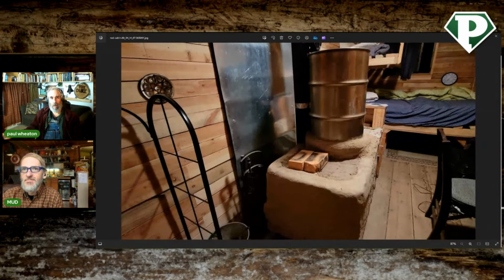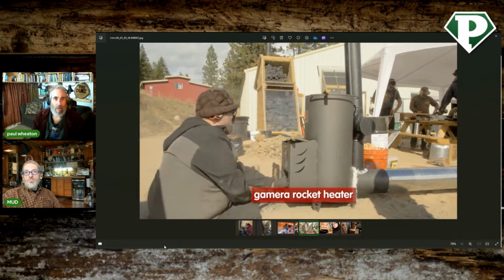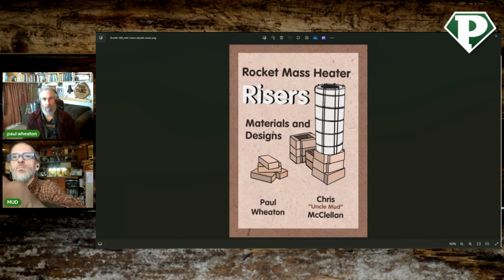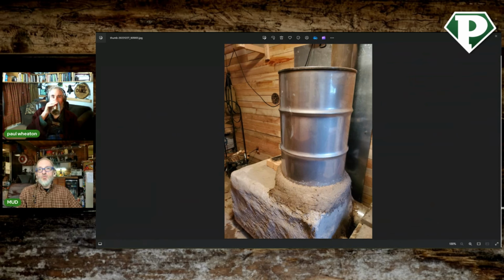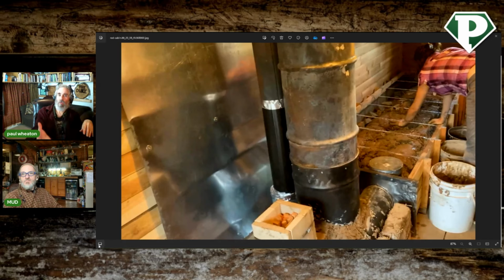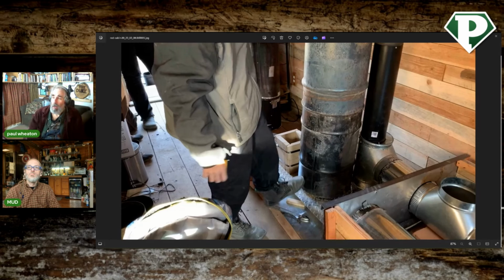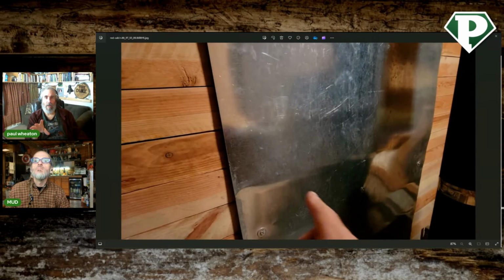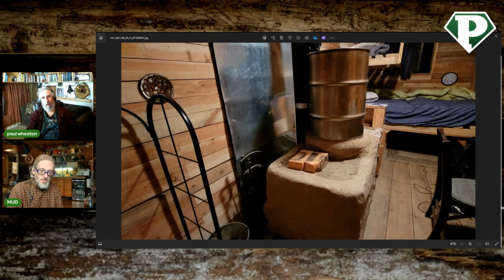6 upgrades for the j-tube rocket mass heater in the red cabin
I had a chat with Uncle Mud about the rocket mass heater we put in the red cabin. We talked about all the different rocket stuff we've tried out there, how we've been heating it up differently over the years, what we've done with this latest setup, and our thoughts on making things even better going forward.

- rocket mass heater history: Overview of past heaters in the red cabin, including the Minnie Mouse and cyclone models.
- cob hat success: Discussion on how adding a cob hat drastically reduced temperature drops overnight in the love shack.
- heater efficiency issues: Issues with the 4-inch and cyclone heaters, including soot buildup and insufficient heat retention.
- switch to 6-inch j-tube: Decision to replace the previous models with a standard 6-inch j-tube system for better performance.
- barrel size importance: Explanation of how barrel size affects draw and overall heater efficiency, switching from a 16-gallon to a 35-gallon barrel.
- cold plug resilience: Introducing the idea of improving cold start performance by optimizing the priming port and overall system draw.
- eliminating heat shield: Proposal to replace the metal heat shield with a cob cape for improved aesthetics and safety without compromising heat protection.
- handsome and functional design: General discussion on how to make the rocket mass heater more attractive while maintaining or improving its functionality.

Discover more about rocket heating and be part of a permaculture community at Wheaton Lab's bootcamp

0:00 intro with uncle mud
0:54 minnie mouse and love shack experiments
2:19 heat loss at night and ideas
4:02 cob hat improvement results
6:18 cyclone and soot issues
8:45 the 4-inch rocket mass heater and its issues
10:46 decision to remove the 4-inch heater
12:07 4-inch system and ceramic core experiments
13:58 why 4-inch systems struggle in cabins
17:07 switching to a 6-inch j-tube system
20:01 filming the heater build for Europe and YouTube
23:30 design specifics for riser and duct
26:04 cheaper alternatives for risers
30:06 final riser cost estimate
34:33 introducing the ceramic fiber tube
37:19 plans to improve heating time
40:50 cold plug resilience goals
44:47 further material cost reduction
47:31 theory of improving riser and barrel design
52:39 sourcing barrels for rocket mass heaters
57:03 cob rocks for insulation experiment
1:06:07 heating ceiling and radiant heat problems
1:13:32 lasagna cooking ideas
1:20:17 radiant surface optimization ideas
1:29:48 design considerations for barrel-cob interface
1:36:29 adding a cleanout port for priming
1:41:06 replacing heat shield with cob cape for aesthetics and safety
1:53:41 final testing thoughts and conclusion

tiny house rocket mass heater: the cyclone batch style

▶️ 3 heat experiments: quick shop heat; quick cabin heat; steam punk rocket mass heater of science!

▶ If you are into podcasts, here's a smattering of the podcasts I've put out on this/similar topics:

podcast 315 – More on Rocket Mass Heaters with Ernie and Erica Wisner

I now have over 650 podcasts about homesteading and permaculture!

▶ I have more permaculture things that I will give to you for monies:

▶ Sign up for our daily-ish email and get the pdc evening presentation: jacqueline freeman on animal relationships for FREE!

Kyle Neath
Mehron Kugler
Bill Crim
Dolius
G. Cooper
Bryan Beck
James Tutor
William Kearns
Bill Erickson
Kay Gelfing
Rudy Valvano
Danita Neu
Polly Jayne Smyth
Samantha Lewis
Eric
Jeffrey Loucks
Tina Wolf
Joyce Hunter